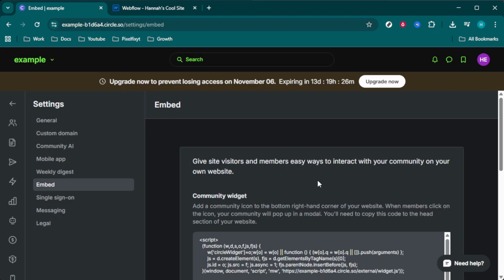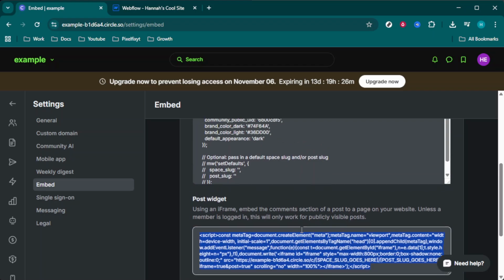How To Add Custom Terms And Conditions On Circle.so | 2025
In this 2025 Circle.so tutorial, I’ll show you exactly how to add your own custom Terms and Conditions to your community or membership site. Setting clear Terms and Conditions helps protect your business, establish boundaries, and create a professional experience for your members.

You’ll learn how to upload or link your Terms and Conditions directly in Circle.so so new members can review and accept them before joining your community.

✅ What You’ll Learn:
- How to add custom Terms and Conditions in Circle.so
- Step-by-step guide to uploading or linking your legal page
- Why Terms and Conditions are important for online communities
- How to ensure members accept them during sign-up
- Pro tips for keeping your community safe and compliant